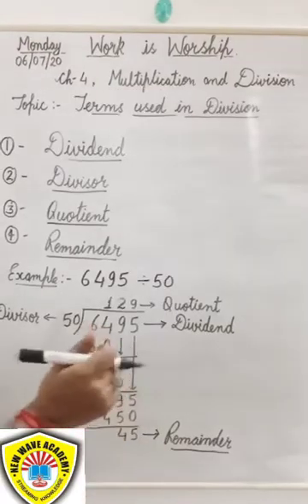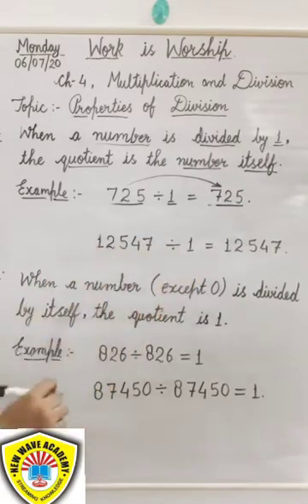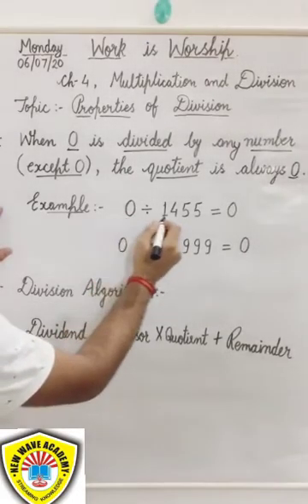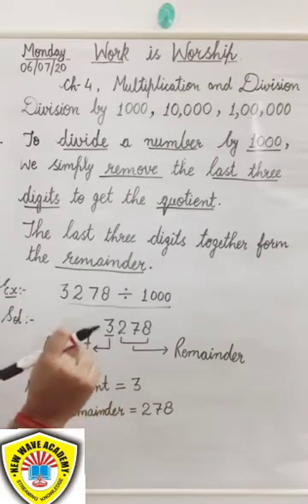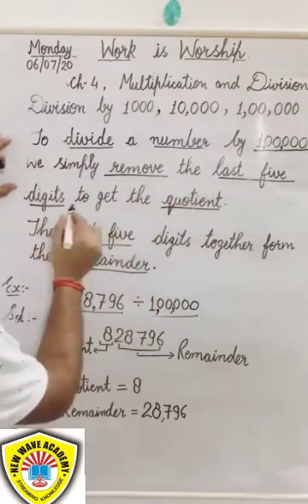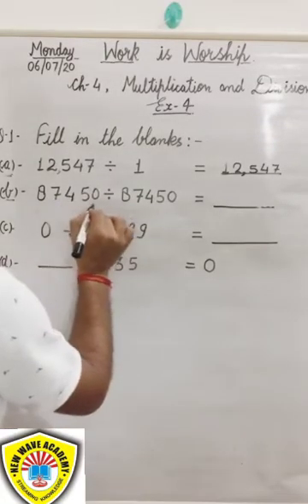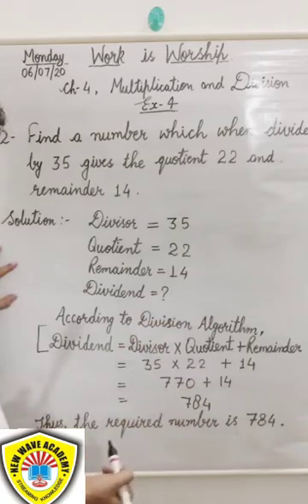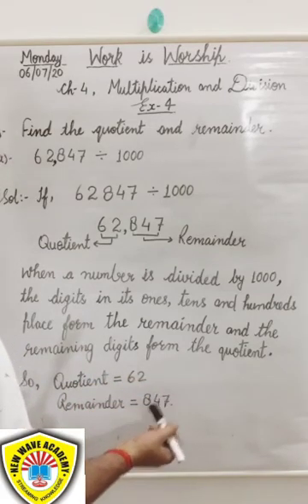Class 5 Video Lecture 6th July (1)